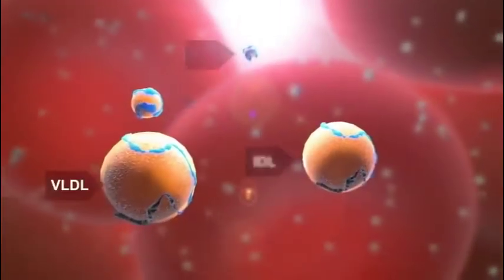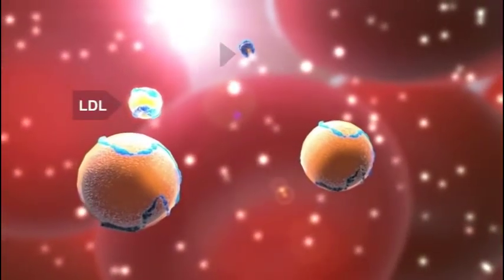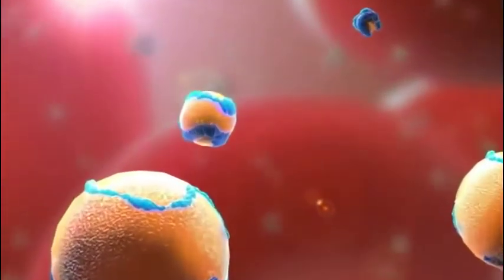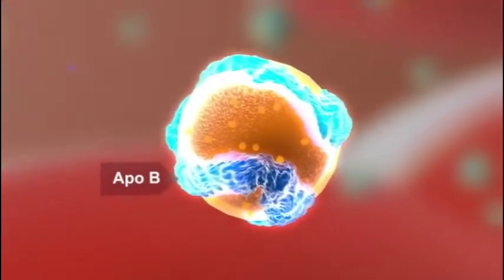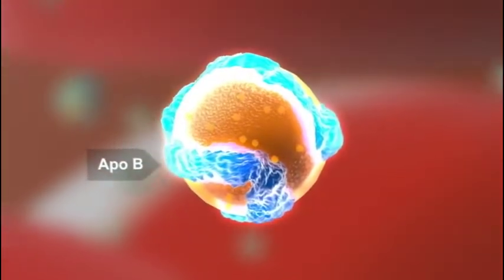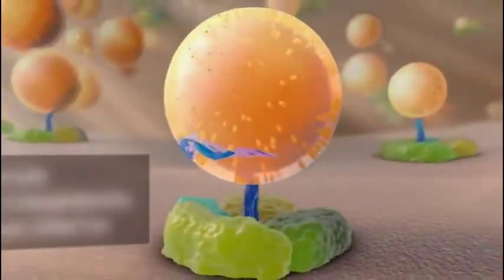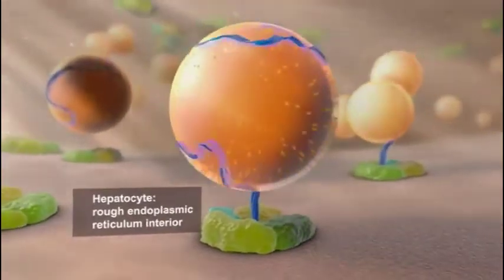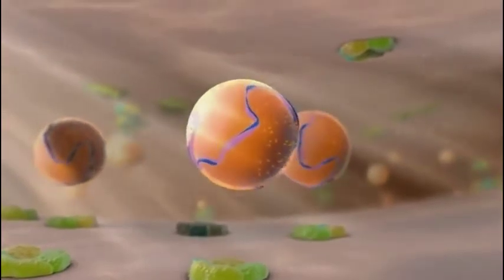Atherosclerosis: LDL & Apo-B in Focus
Atherosclerosis results from the deposition of Cholesterol into artery walls by atherogenic particles called Lipoproteins. These include LDL, VLDL and Lp(a).

Lipoproteins consist of Cholesterol, Triglycerides, Phospholipids and proteins called Apo-Lipoproteins which extend through the surface of Lipoproteins providing stability and facilitating transport and other functions.

Lipoproteins vary in density: Low Density Lipoprotein or LDL are Cholesterol reach containing almost 70% of body's Cholesterol. Apo-B is the primary Apo-Lipoprotein and the structural backbone for potentially atherogenic particles, including LDL.